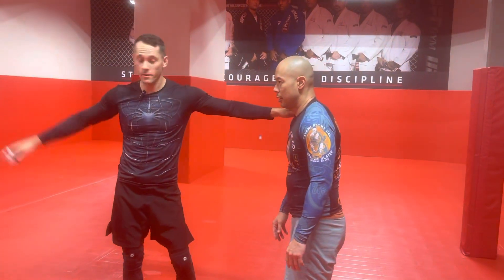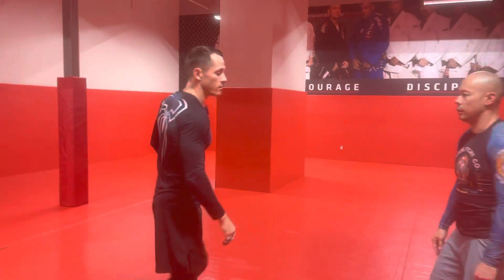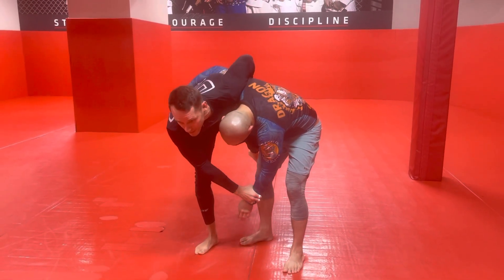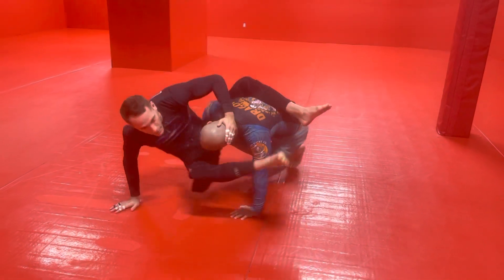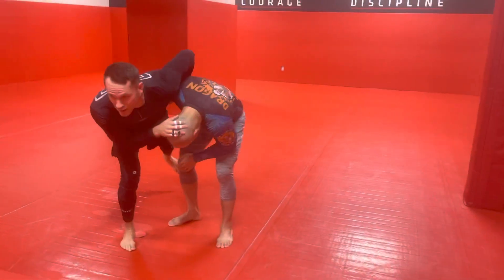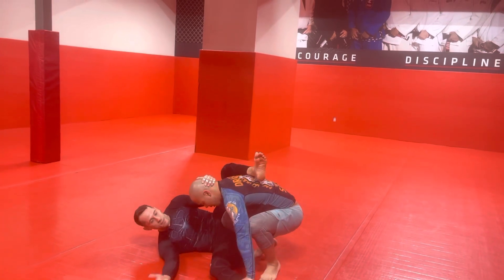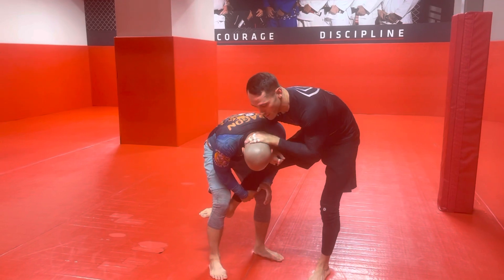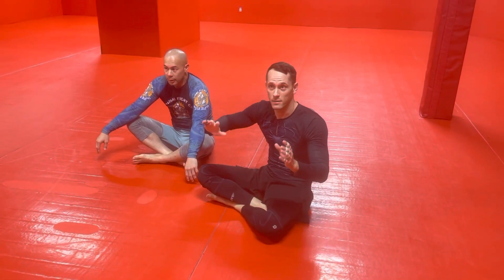Single leg defense to flying triangle.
How to defend a single leg attempt and turn it into a triangle.